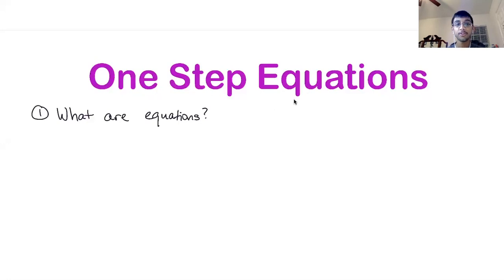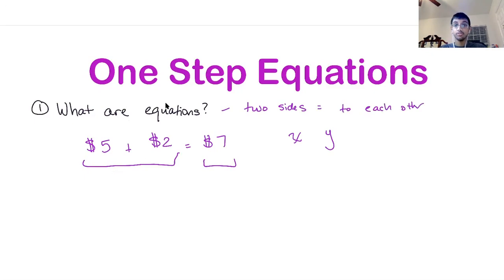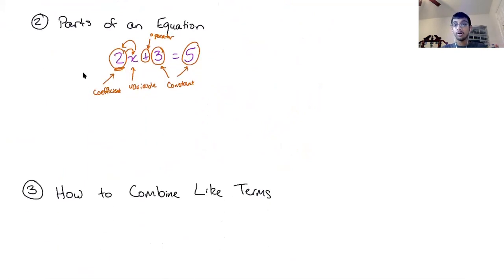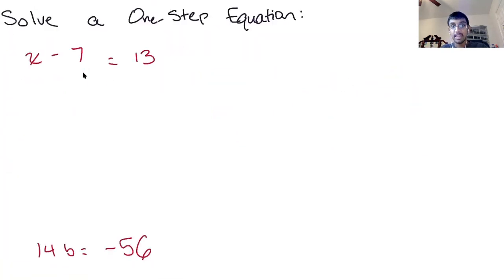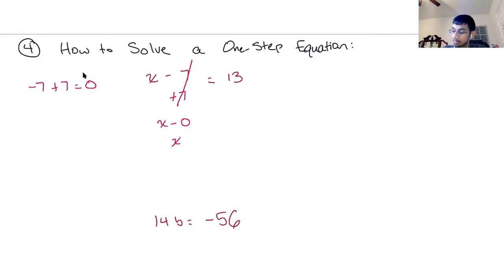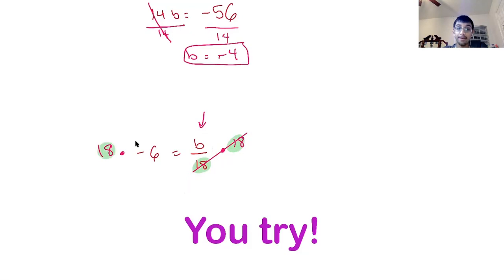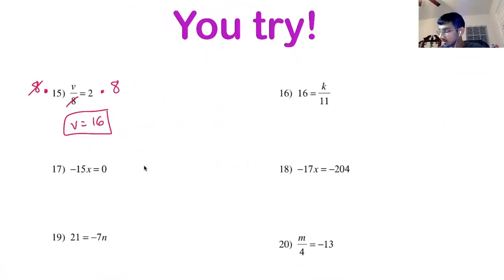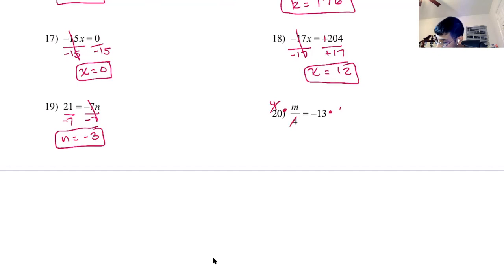One Step Equations Made Easy - Algebra 1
In this video, I show you how to simply break down one-step equations and solve them. Please leave any questions you have in the comments section!